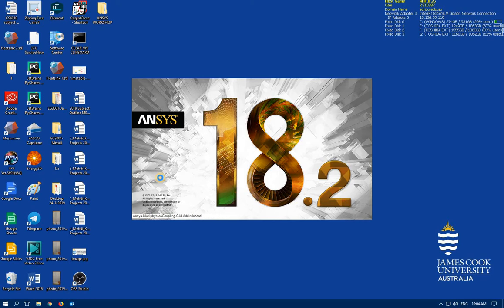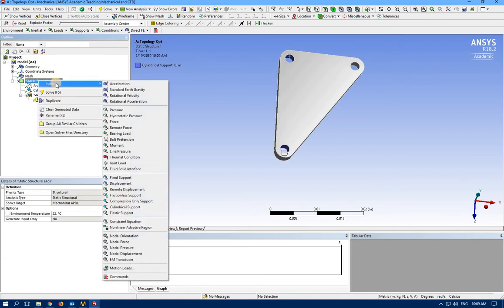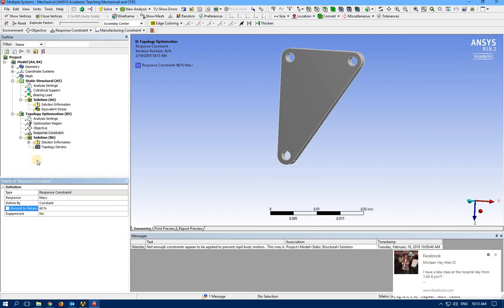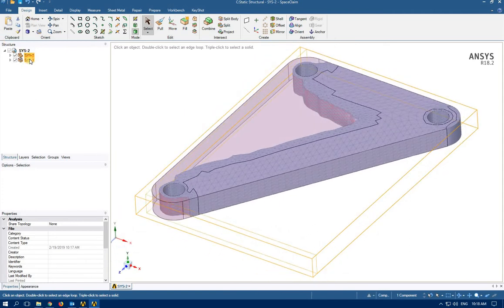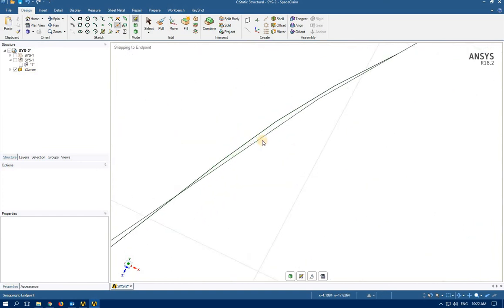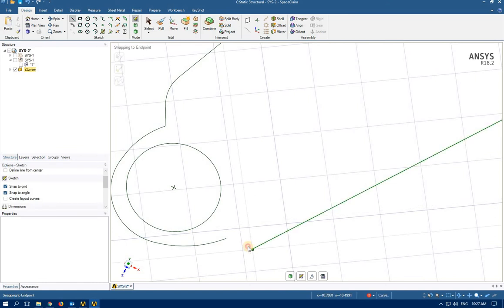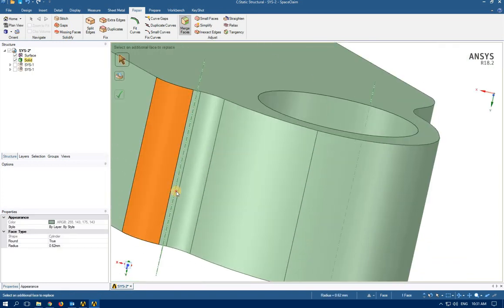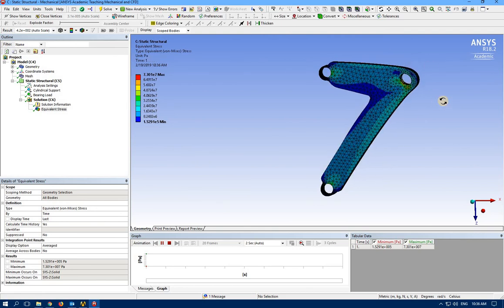AP02 4 ANSYS training - Topology optimization in ANSYS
Topology optimization